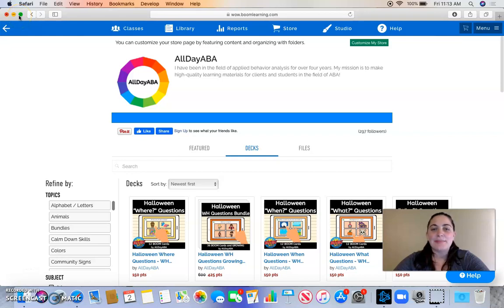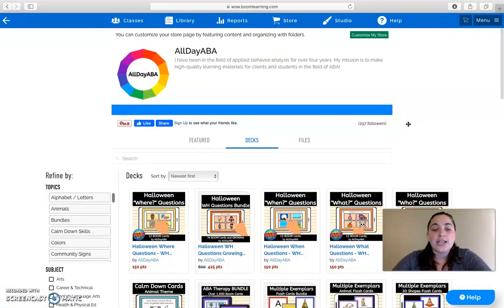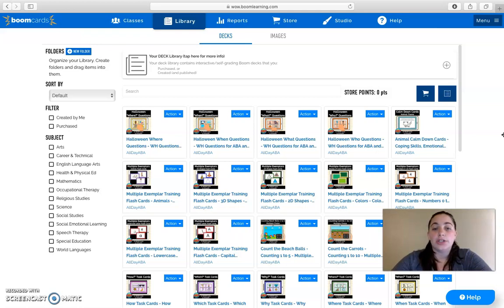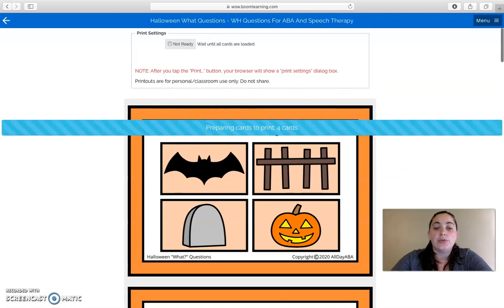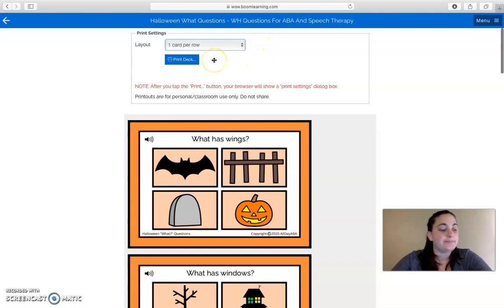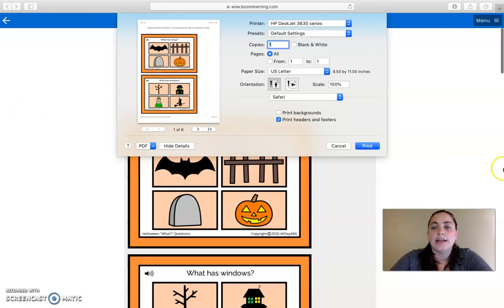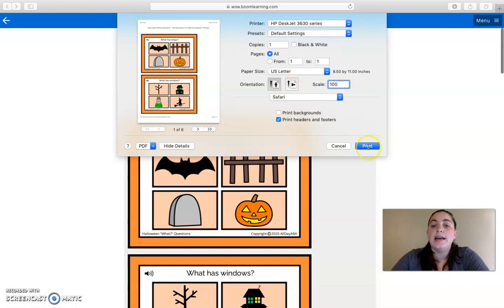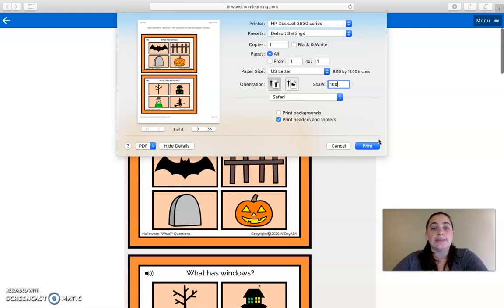How to Print Boom Cards - 100th Subscriber Special - Boom Cards Printing Tutorial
This video tutorial will teach you how to print Boom Cards that you have in your library. I wanted to say THANK YOU to everyone who has helped me reach 100 subscribers on this YouTube channel so I decided that this little life hack might help save teachers and therapists some hassle.

To use Boom Cards, you must be connected to the Internet. Boom Cards play on modern browsers (Chrome, Safari, Firefox, and Edge). Apps are available for Android, iPads, iPhones, and Kindle Fires. For security and privacy, adults must have a Boom Learning account to use and assign Boom Cards. You will be able to assign the Boom Cards you are buying with "Fast Pins," (play provides instant feedback for self-grading Boom Cards). Fast Play is always a free way for students to engage with Boom Cards decks. For additional assignment options you'll need a premium account. Read here for details